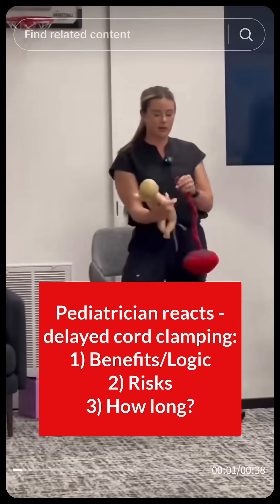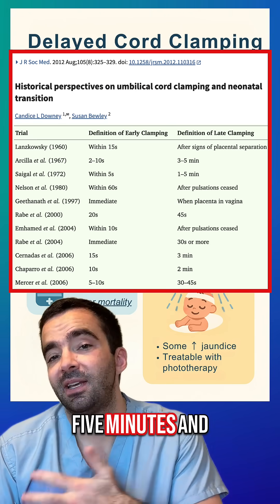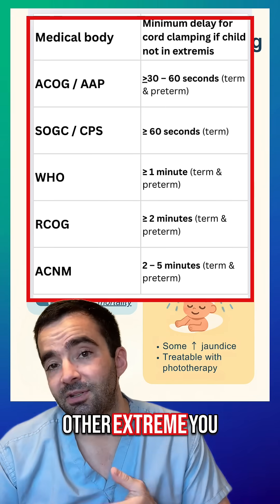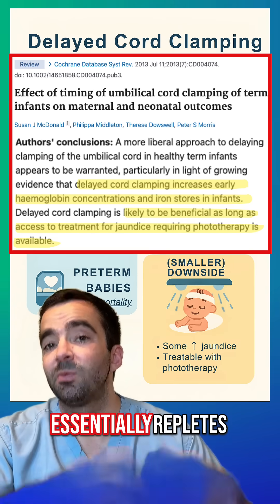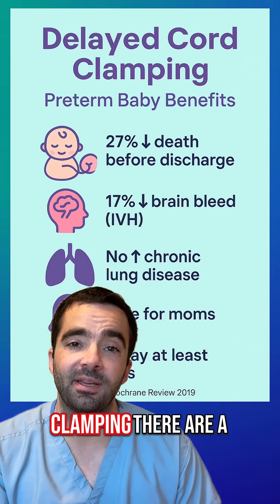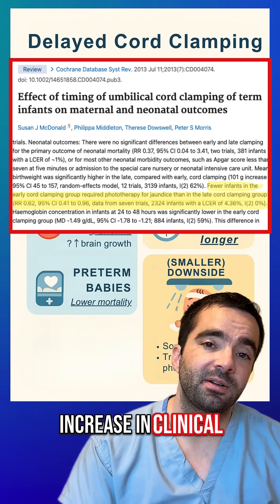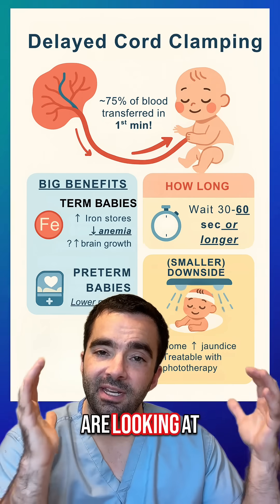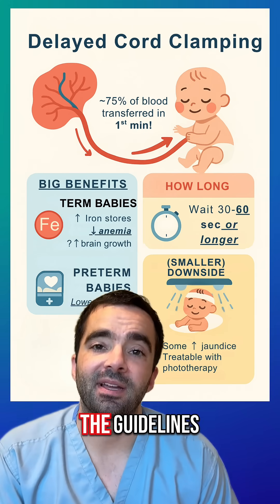Delayed Cord Clamping: Is 60 Seconds Enough?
Best delayed cord-clamping timing—benefits, risks & what top guidelines say

Key take-aways
• “Delayed” typically means waiting 30 sec–3 min before clamping 🔄
• Guideline clash: AAP/ACOG ≥30-60 s, WHO ≥60 s, ACNM 2-5 min
• ~75 % of blood transfer happens in the first minute
• Term babies: lower anemia at birth & 6 mo → better iron for brain growth
• Preemies: higher survival
• Risks are mild—more jaundice but can be treated with phototherapy
• Overall, benefits ≫ risks for most healthy deliveries